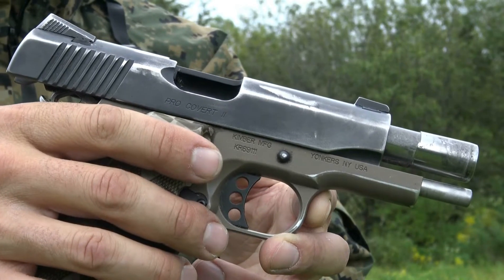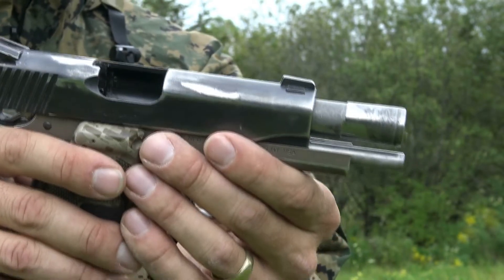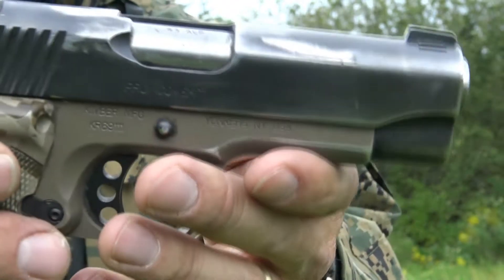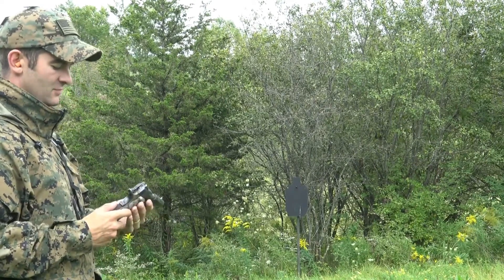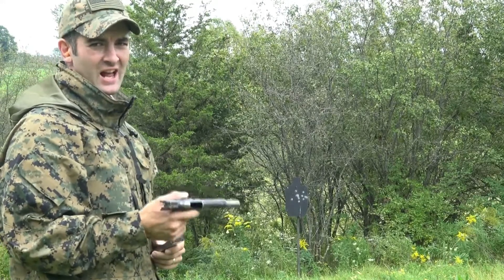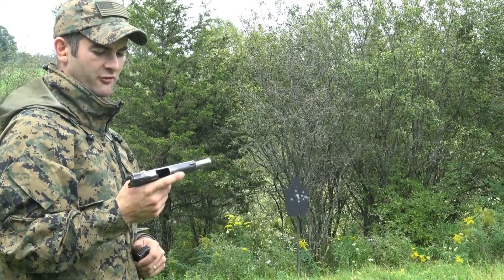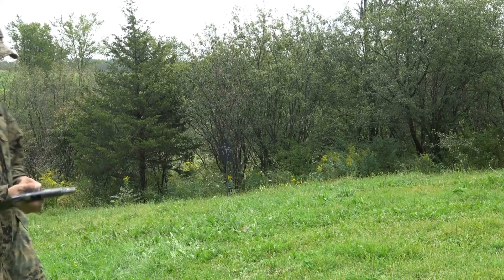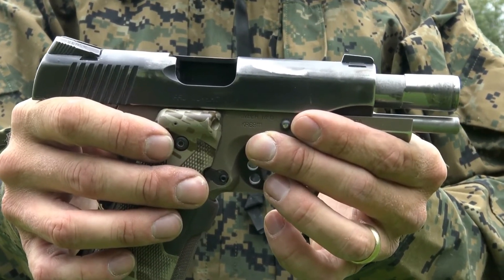Kimber Pro Covert 2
My every day carry gun.